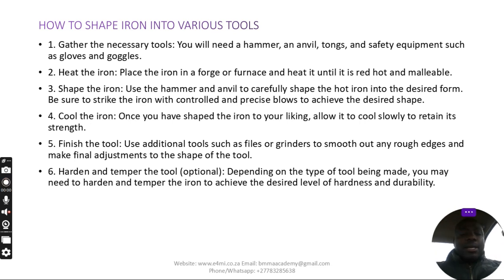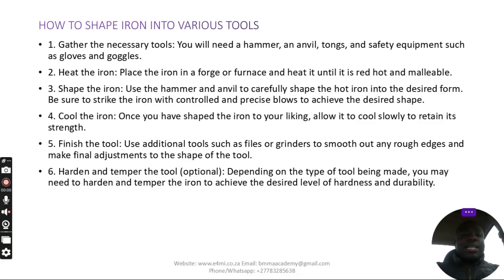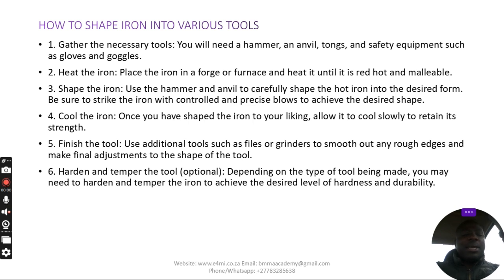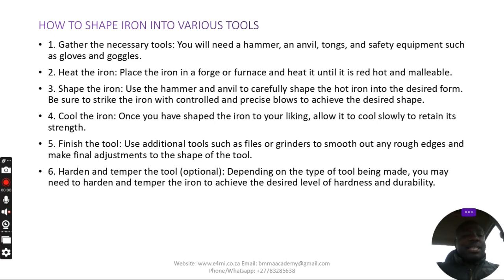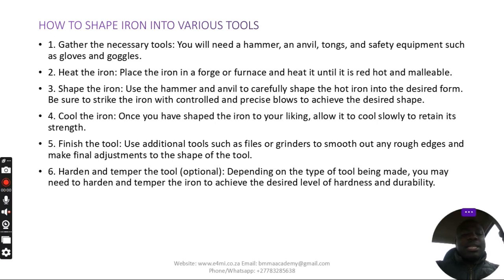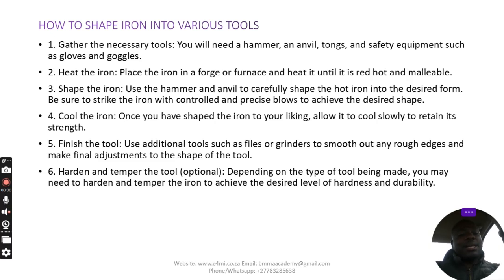shaping iron into various tools